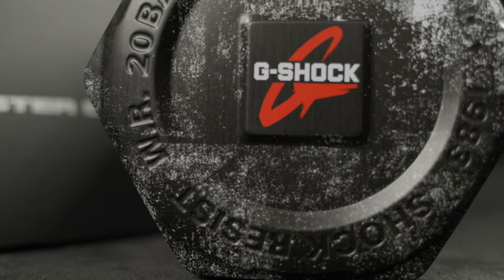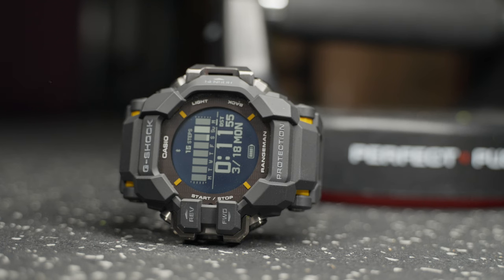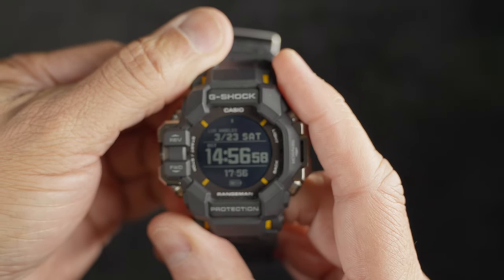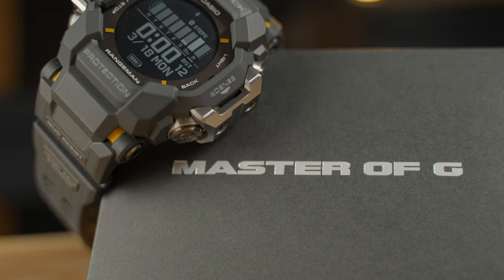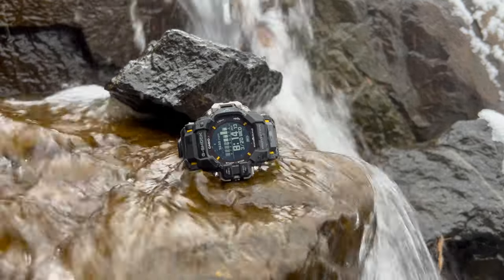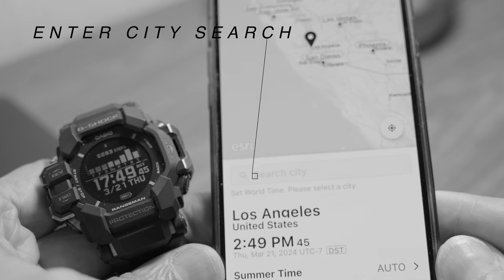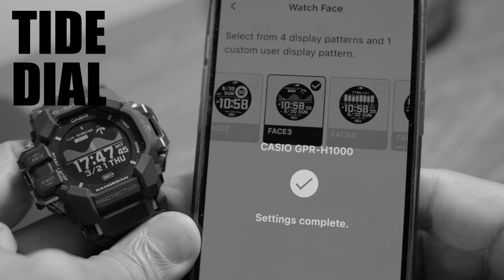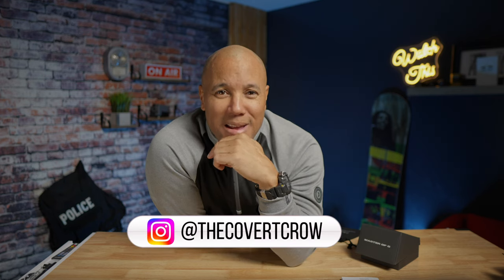Casio G-SHOCK GPR H1000-RANGEMAN| Best and TOUGHEST GSHOCK..or is it?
One of the best all around G-SHOCKS, but it does have its weaknesses. BLUETOOTH Connectivity, ABC tech, GPS accurate and plenty of function and features, BUT can tough solar keep up with it.